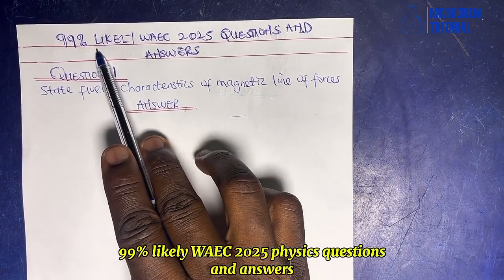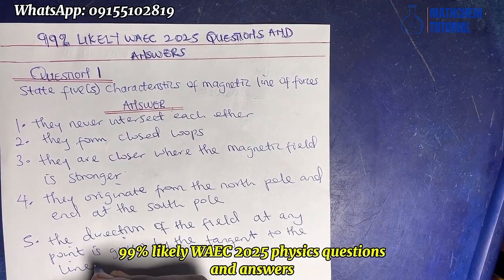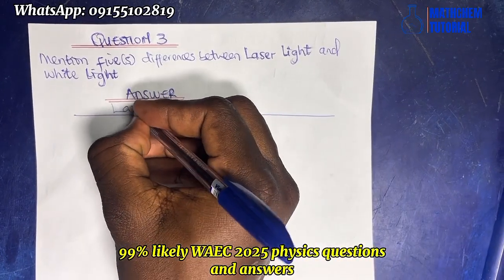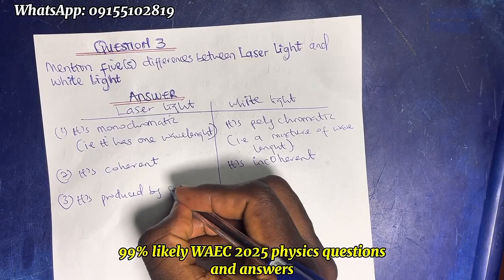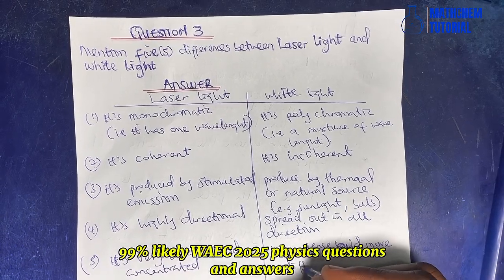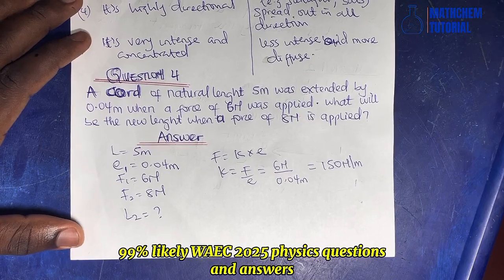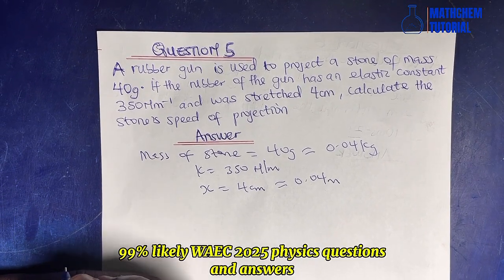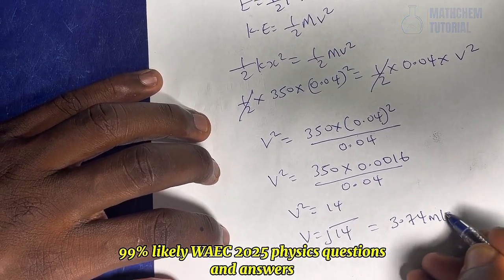WAEC 2025 Physics Likely Question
WAEC 2025 Physics Questions and Answers | 99.9% Sure Expo, Likely Questions, and Solved Past Questions

Are you searching for:
WAEC 2025 Physics questions and answers?
WAEC Physics 2025 expo?
Likely Physics questions for WAEC 2025?
WAEC Physics OBJ and theory answers 2025?
WAEC 2025 Physics paper 1 and 2 solutions?
Confirmed Physics questions for WAEC May/June 2025?

This video contains 99.9% likely WAEC Physics questions and answers based on WAEC past questions, current syllabus, and examiner trends. Perfect for last-minute revision. Get both objective (OBJ) and theory questions with correct solutions and explanations.

Covered Topics Include:
Kinematics and Equations of Motion
Light, Reflection and Refraction
Sound Waves and Echo
Electricity and Magnetism
Machines and Energy
Measurements and Errors

Practical Physics Tips (Meter Bridge, Pendulum, etc.)

What You’ll Get:
WAEC Physics 2025 questions and answers PDF (watch video for link)
Realistic questions predicted by WAEC examiners
Accurate Physics theory solutions
WAEC Physics expo 2025 style review
Tips to pass WAEC Physics in one sitting

Use this video before entering the exam hall!
100% FREE, No payment or subscription needed!
For Paper 1 (OBJ) and Paper 2 (Theory) – May/June 2025